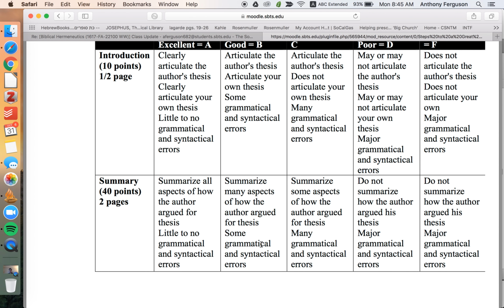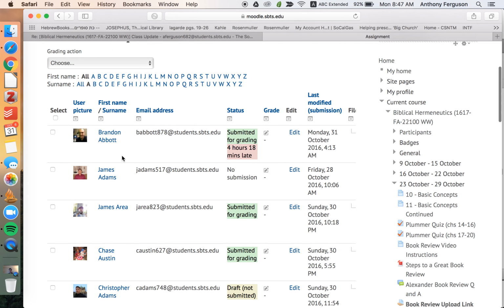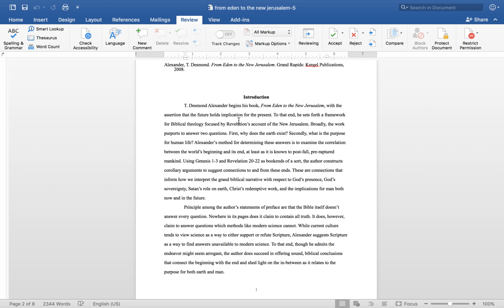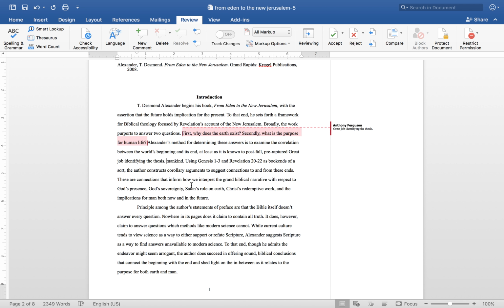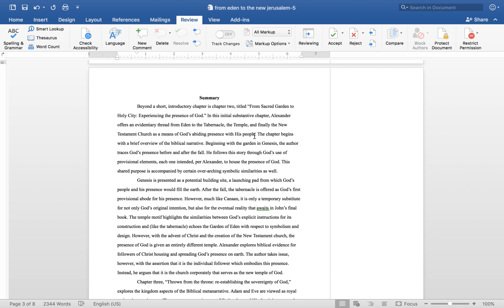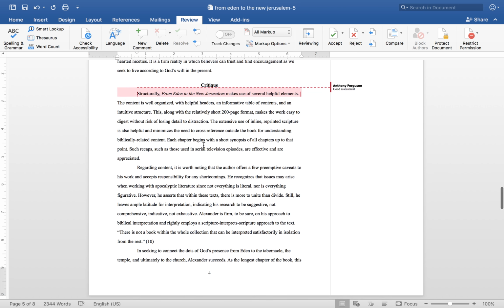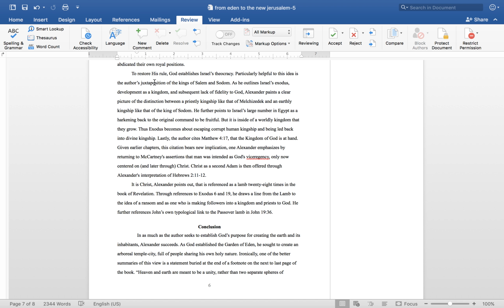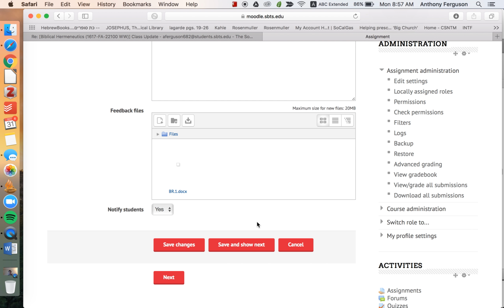Grading BRs and How to Reopen a Quiz